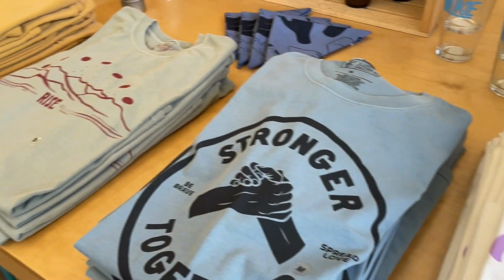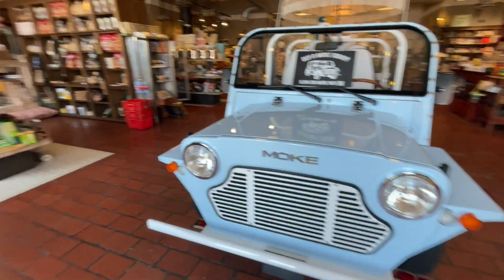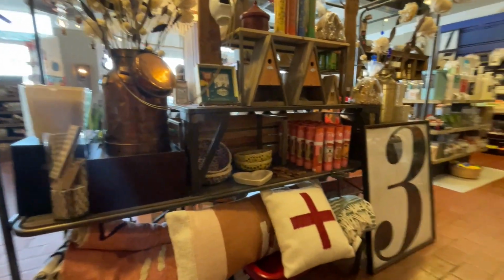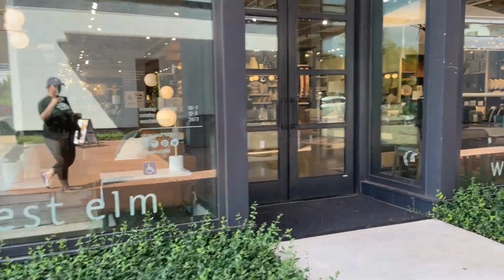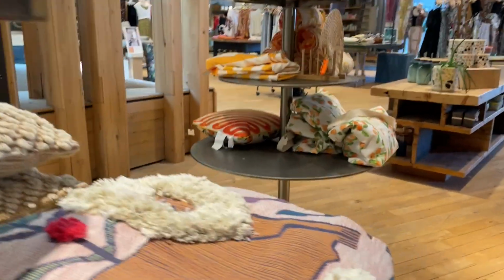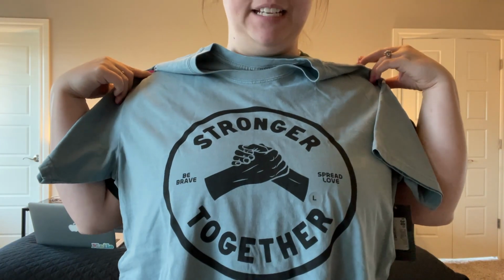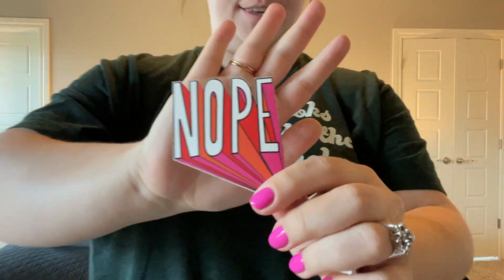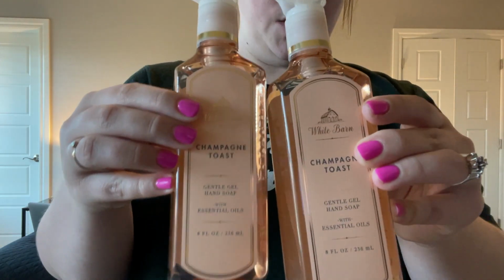Local OKC shopping | shop with me for homewares, knickknacks, and more | Unique OKC shops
Come shop local with me around OKC! Some of the cutest most unique shops where I live!

Maile's Instagram ►► @mailenicholehopkins
Eric's Instagram ►► @thegeekpantheon

Shoutout to a few of my fave creators, Sierra Schultzzie, Jessica Braun, and This Is How We Bingham for inspiring me to start my own channel, and thanks to Jordan Page, The Norris Nuts, and Sierra and Stephen IRL for also making content that inspires me!